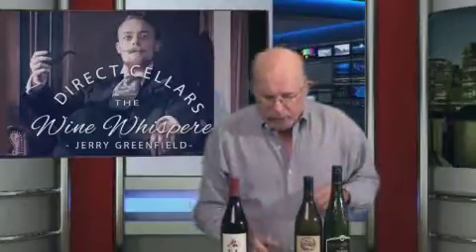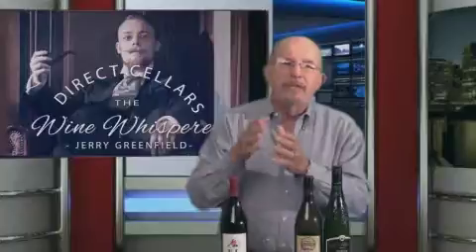Wine Whisperer S2 E05